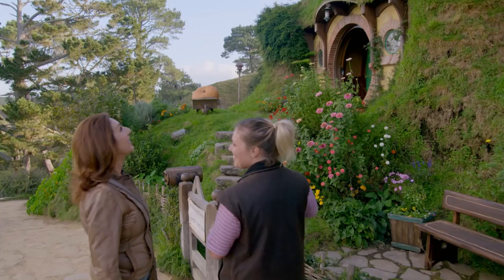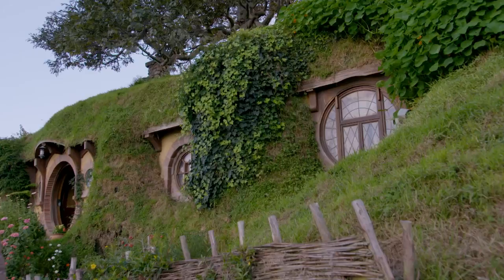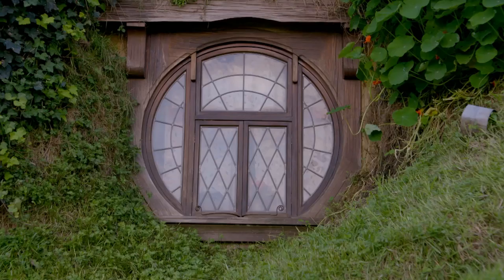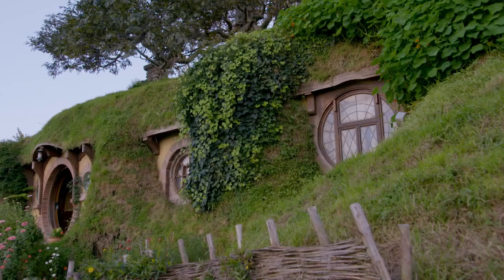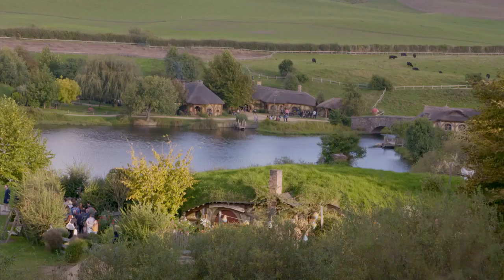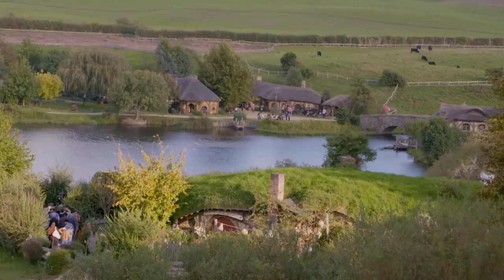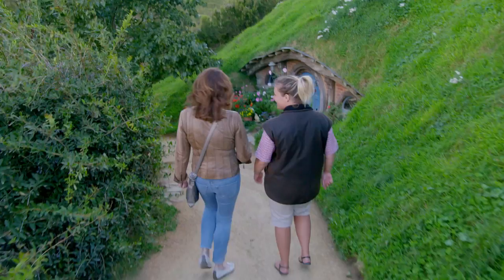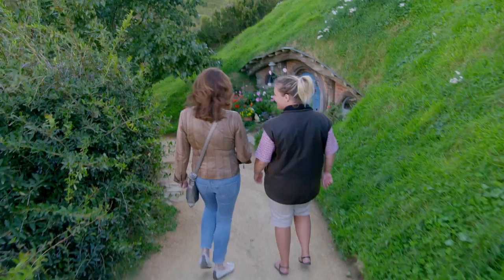The Lord of the Rings Set with Jane McDonald | Cruising With Jane McDonald | Channel 5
Jane McDonald visits the Lord of the Rings Set in New Zeland. Jane goes in search of Bilbo Baggins, and all the other Hobbits from Hobbiton. The JRR Tolkien books were made into Hollywood blockbusters in 'The Hobbit and Lord of the Ring Series by Peter Jackson.

Cruising With Jane McDonald, Fridays at 9pm on Channel 5.

Experience Channel 5 like never before with the My5 App on Apple and Android devices!

Channel 5 YouTube is home to your favourite TV Shows like Neighbours, Home and Away, Blind Date, Cruising with Jane McDonald, The Yorkshire Vet and many more! - happy viewing, whenever you want it!